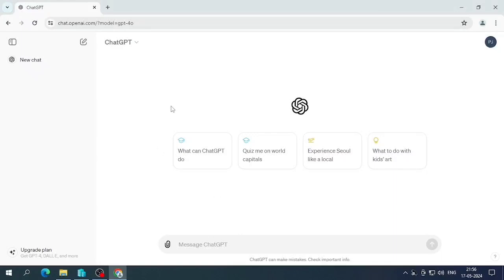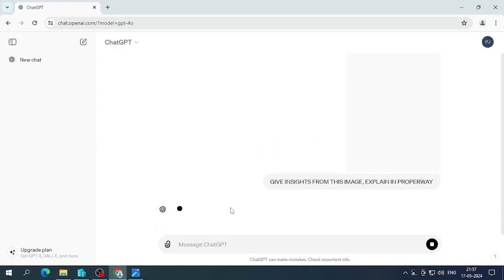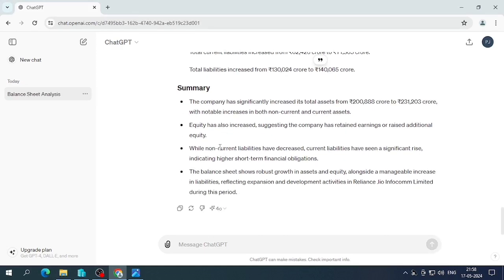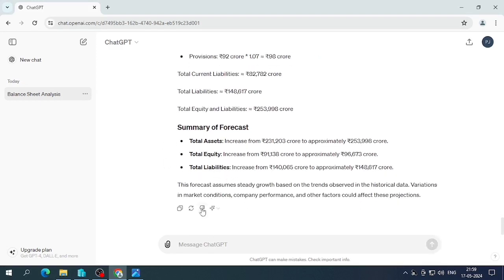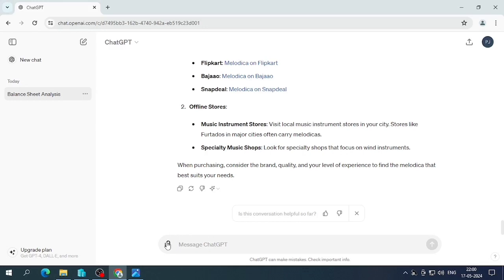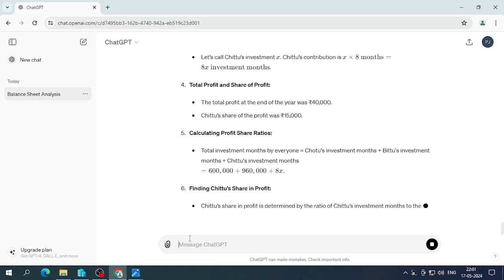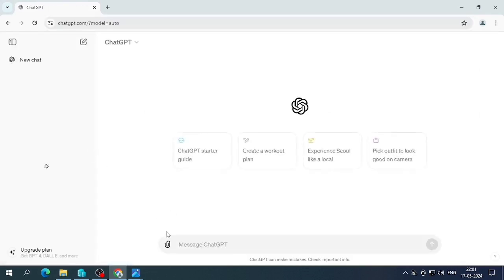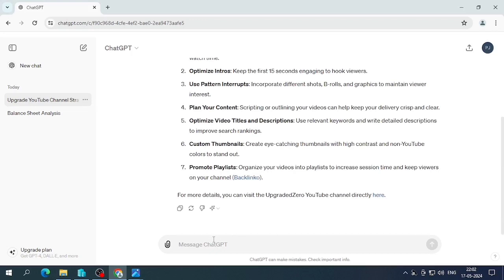Chatgpt 4.0 | Chatgpt upgraded version | features of Chatgpt 4.0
Hey everyone,

Curious about the powerful ChatGPT 4.0?
This video is your launchpad! We'll guide you through:

Essential Features: Explore the key functionalities of ChatGPT 4.0 and understand its capabilities.

Image Upload Magic: Discover how to leverage ChatGPT 4.0's revolutionary image upload process.

Crafting Desired Outcomes: Learn how to generate text based on uploaded images, achieving specific creative goals.

By the end of this video, you'll be able to:

Understand the basic features of ChatGPT 4.0 and its potential applications.

Confidently upload images to ChatGPT 4.0 and generate text prompts.

Utilize image-based prompts to achieve desired creative outputs, like writing stories or poems inspired by visuals.

This video is perfect for:

Beginners who want to explore the world of ChatGPT 4.0.

Content creators and artists seeking new tools for inspiration and text generation.

Viewers interested in unlocking the power of AI-powered image interpretation and creative writing.